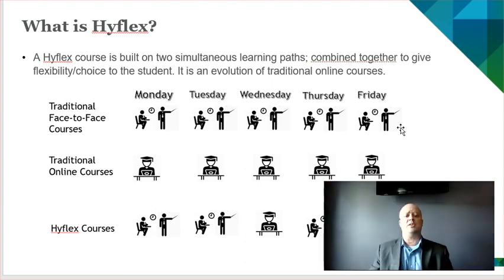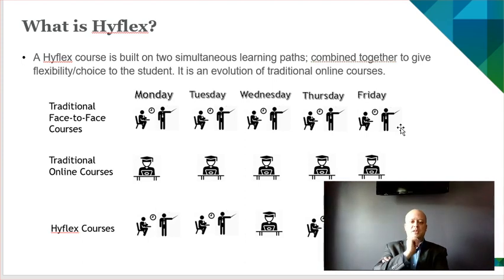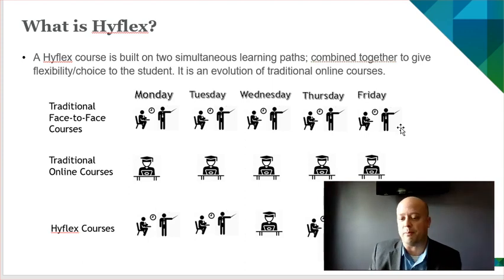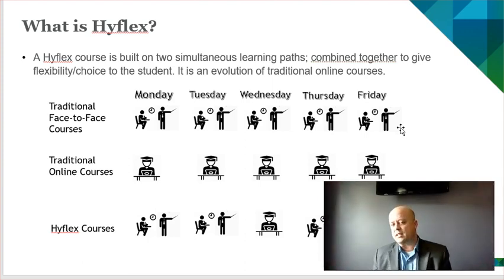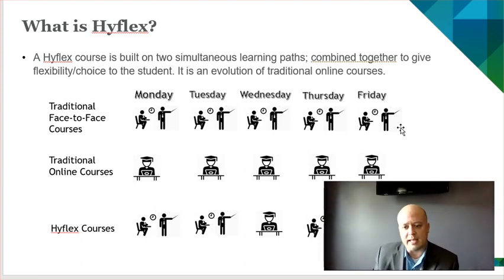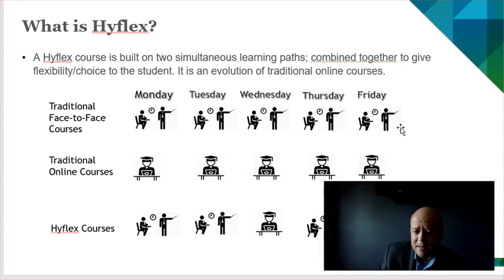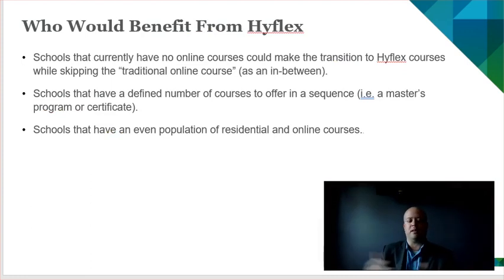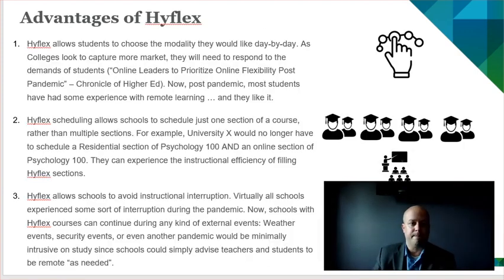OLC Industry Comment - Hyflex Application and Practice